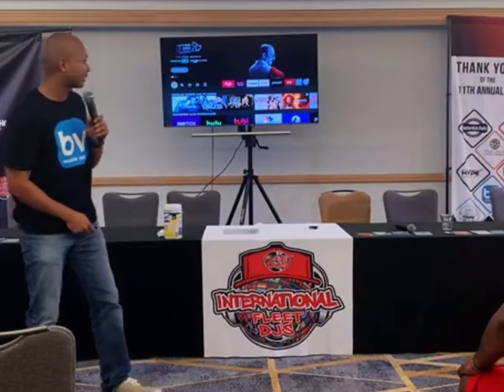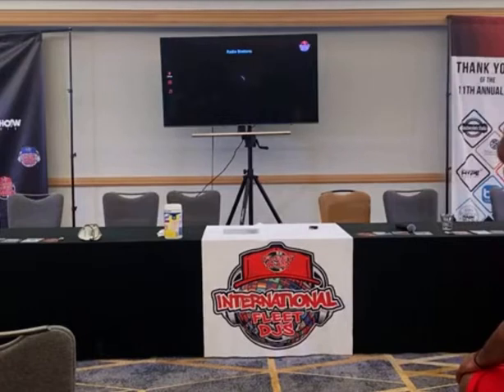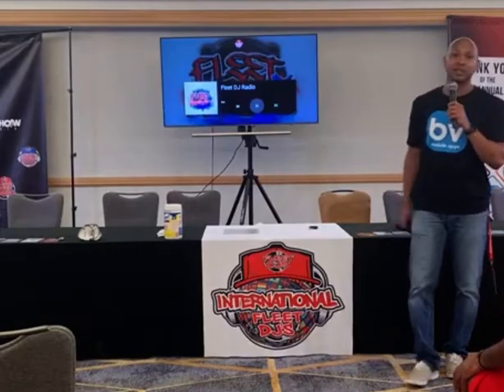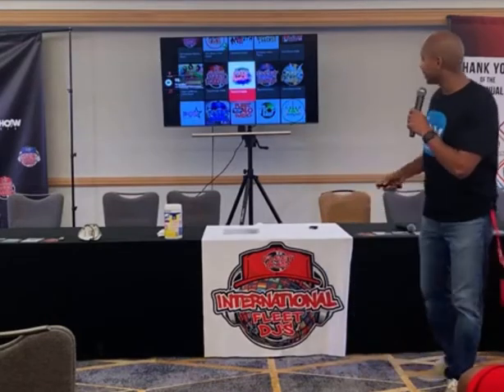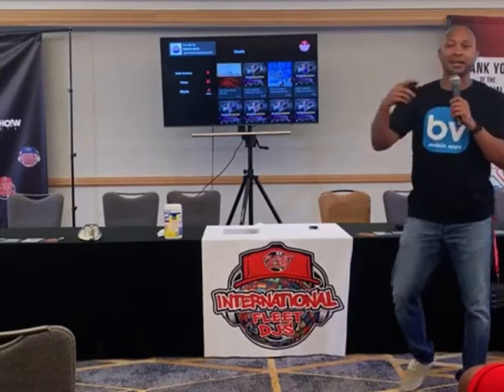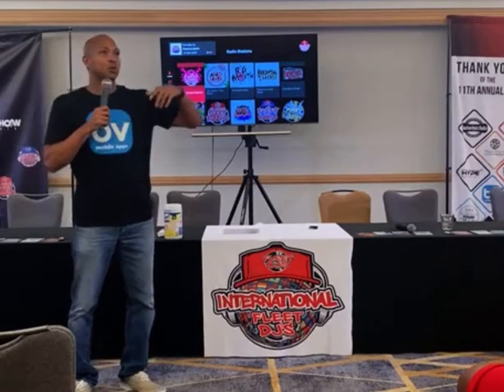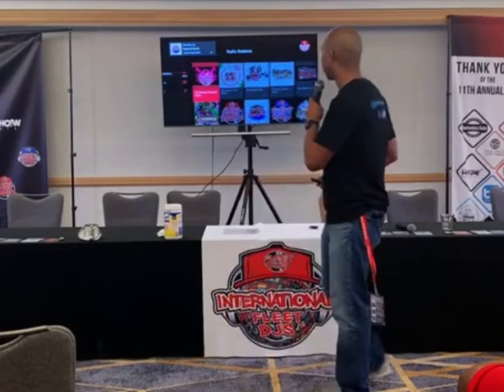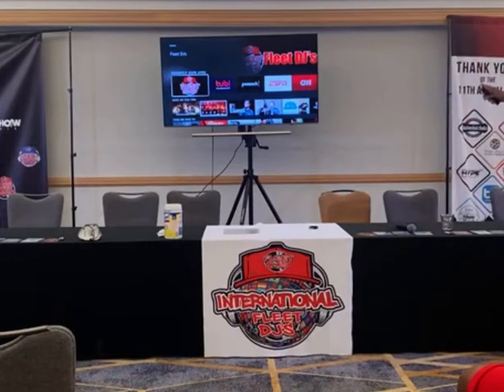How To Create Your Own Amazon Fire TV App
BV Mobile Apps now creates apps for Amazon Fire TV.  Gerald Olivari premiered the Fleet DJs Fire TV app at the 11th Annual Fleet DJs Conference.  He also describes the process for submitting your images so BV Mobile Apps can create a Fire TV app for you too.